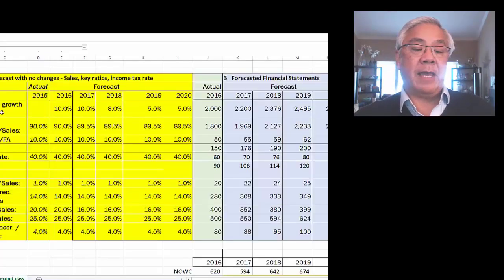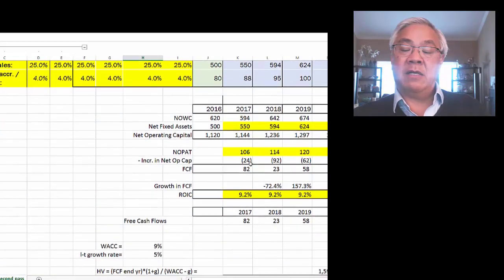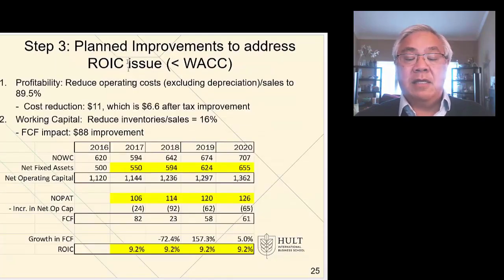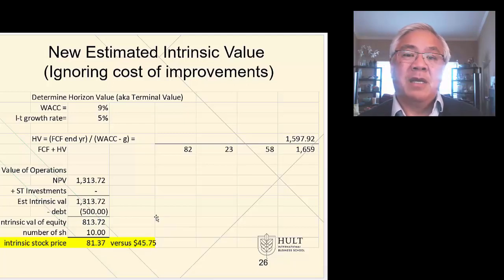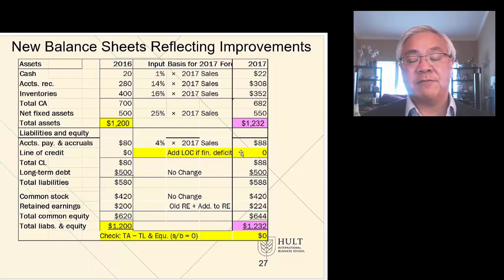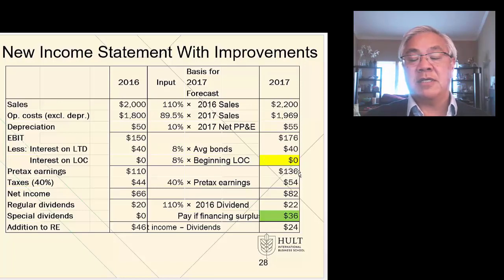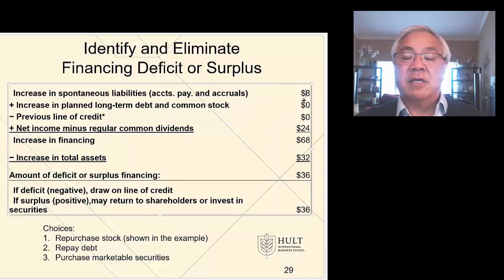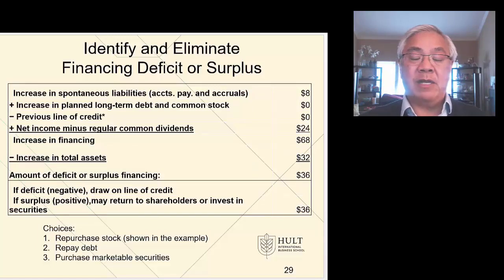Video for Session 8 Chapter 10 on Financial Projections 9 LO4 Revising Projections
Video Lecture for Session 8 Financial Projections #9 Revising Projections (5 minutes)